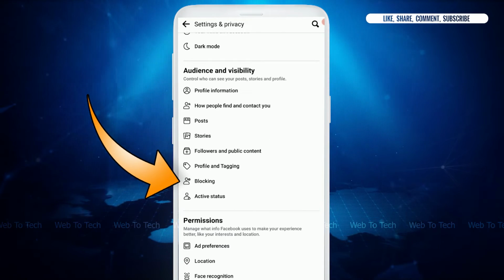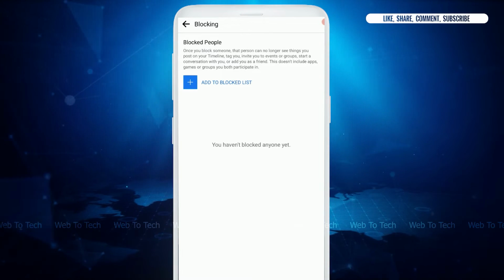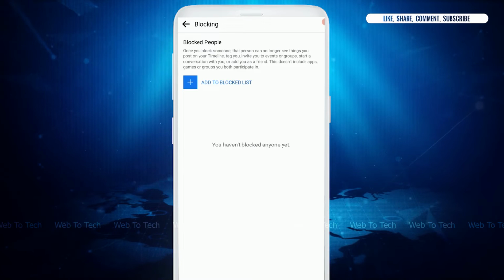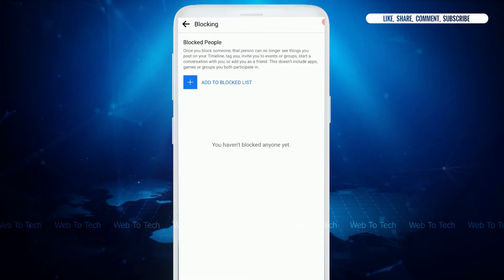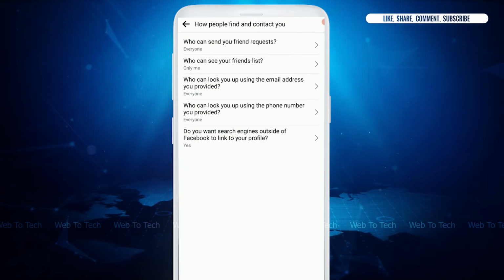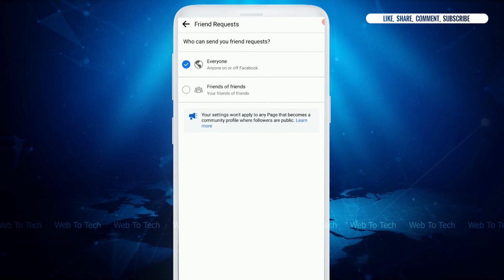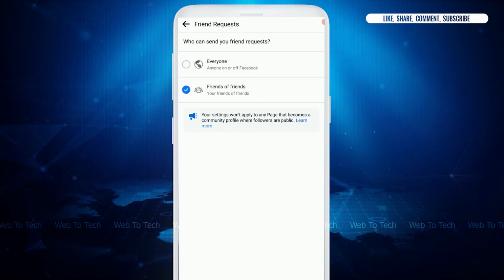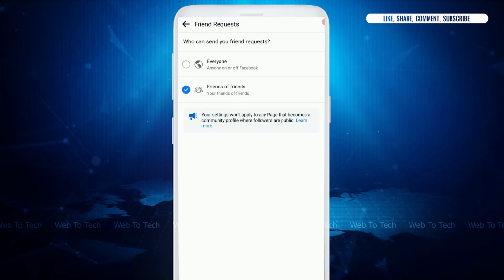How To Fix Add Friend Not Showing On Facebook | Facebook Add Friend Option Missing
How To Fix Add Friend Not Showing On Facebook | Facebook Add Friend Option Missing | Web To Tech

How to get add friend button in Facebook account. There are several reasons you may not see the add friend option on Facebook or Sometimes by mistake we change settings in Facebook account. This video I'll shows you how to fix add friend button in Facebook Account.  So, follow the video step by step.